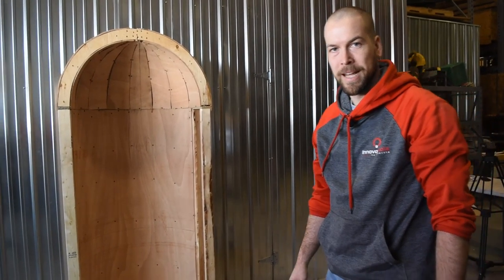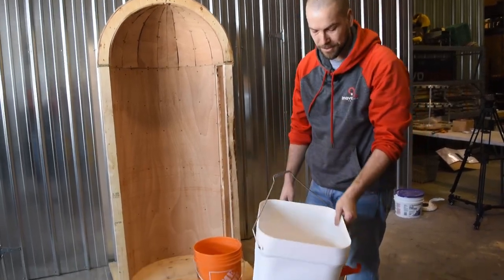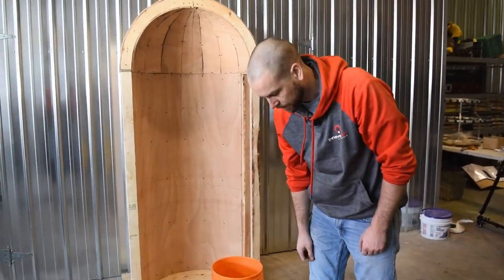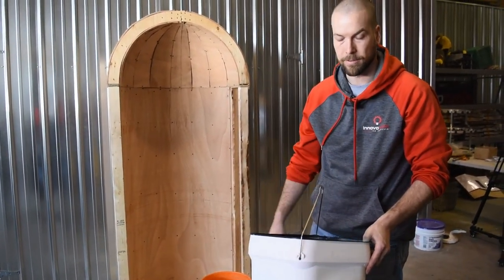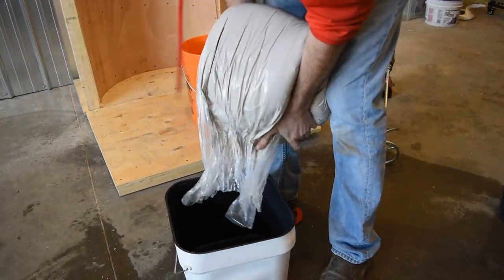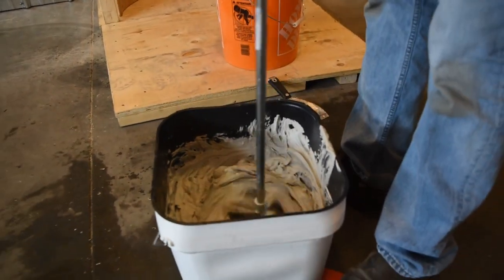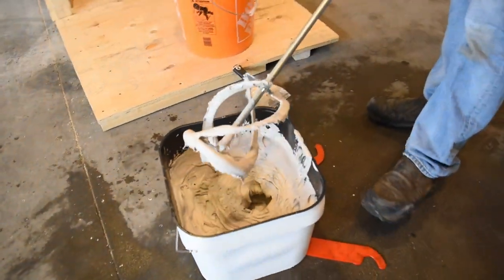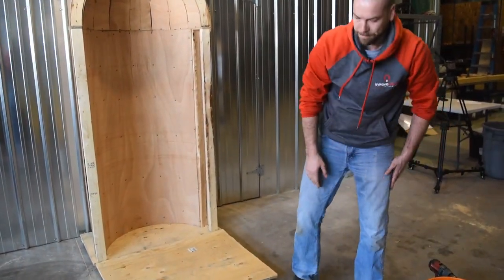New anti spinning 5 gallon mixing bucket with replaceable liners!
Save yourself time and money and save the earth from garbage plastic pails every week! new no spinning mixing bucket with replaceable liners!  Taking advantage of making our instructional video for our new adjustable trowel to show you guys our new mixing bucket at the same time!